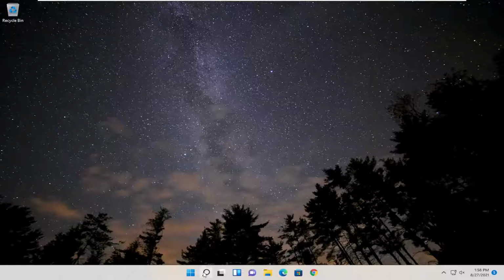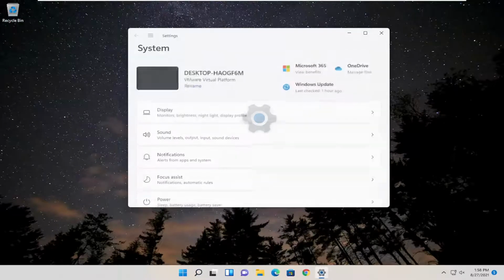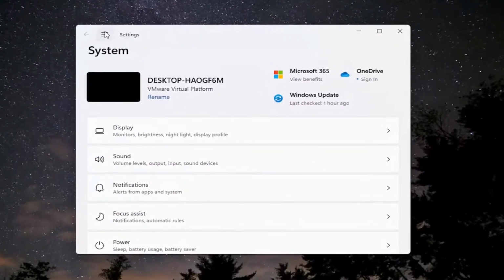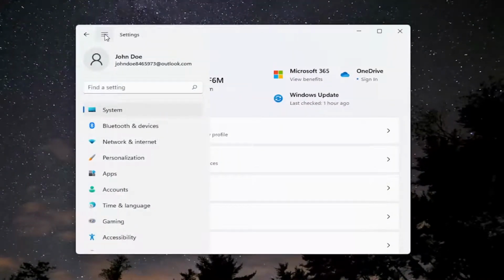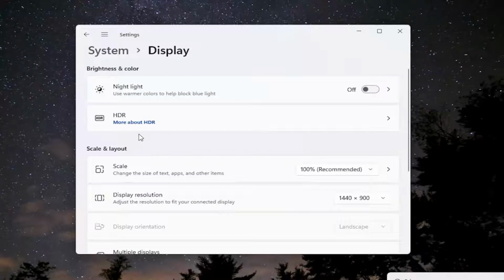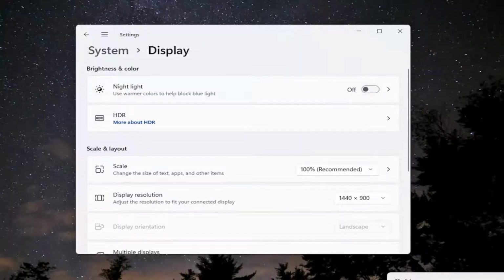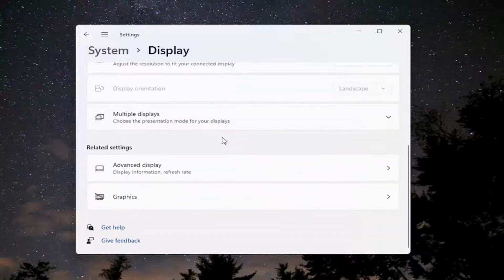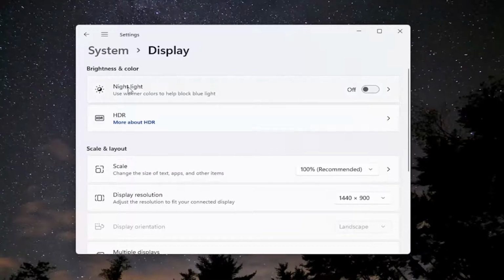How to Disable Content Adaptive Brightness Control (CABC) On Windows 11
Content Adaptive Brightness Control is a special technology that dynamically changes your screen's brightness and contrast to preserve the battery. It complements more traditional screen brightness controls, such as a manual slider or adaptive brightness that depends on lightning conditions (auto-brightness.) What differs Content Adaptive Brightness Control from the latter is that CABC changes the screen brightness depending on the content you are currently watching. For example, a computer may lower the screen brightness when you work with a bright app, such as a text editor.

Issues addressed in this tutorial:
content adaptive brightness control

On Windows 11, it is now possible to disable “content adaptive brightness control” (CABC) from the Display settings, and in this tutorial, you will learn how.

Content adaptive brightness control is a feature that improves battery life by adjusting the contrast and brightness of the display based on the content shown in the display. Although it can help with battery performance, the feature can cause distracting brightness changes that also decrease the image quality when you need to show content with color accuracy.